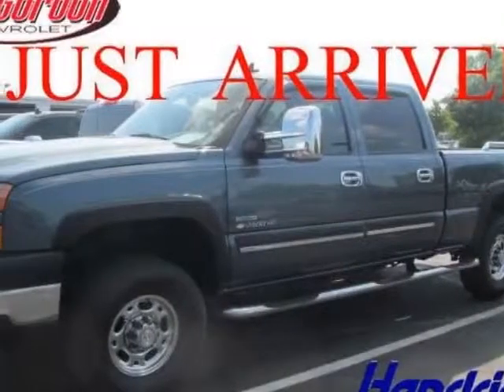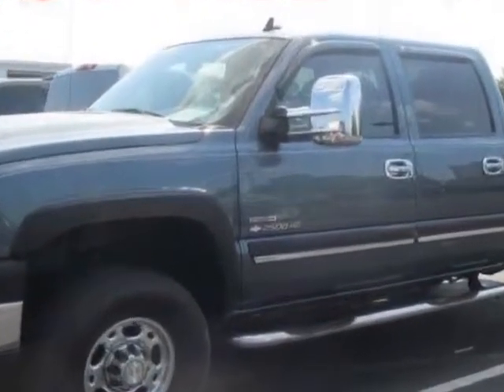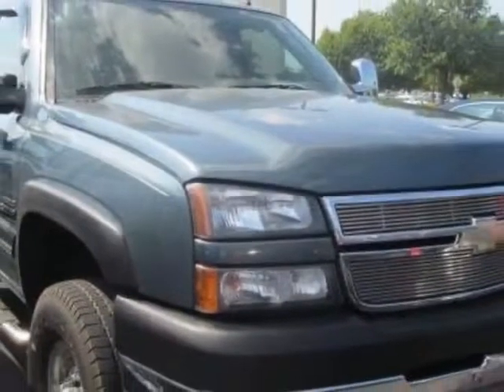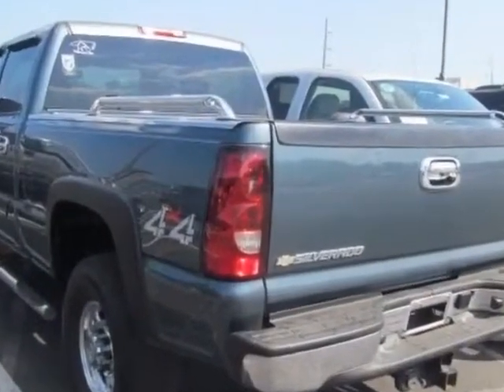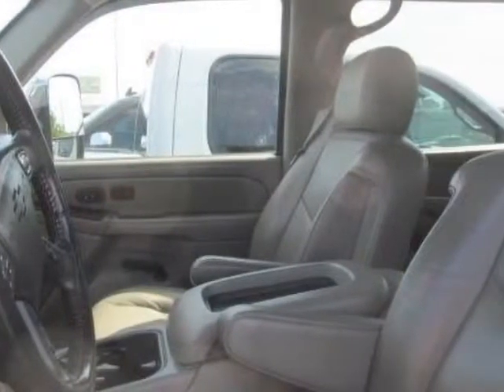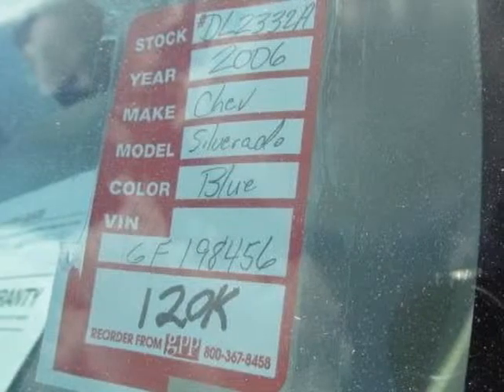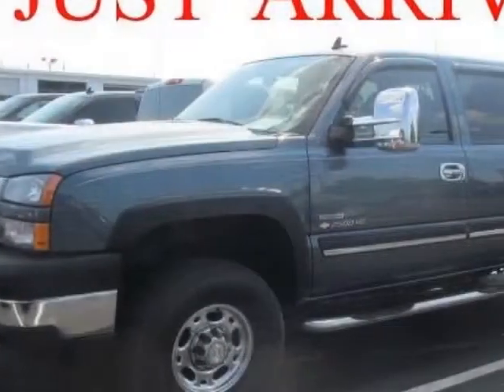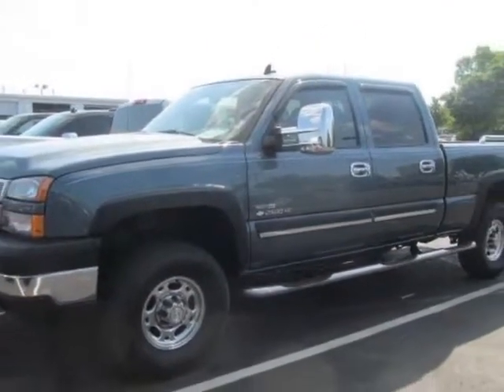2006 Chevrolet Silverado 2500HD Crew Cab 153 Truck - Wilmington, NC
Jeff Gordon Chevrolet, Wilmington, NC - Chevrolet Silverado 2500HD LT3